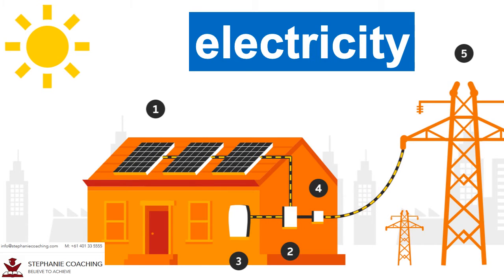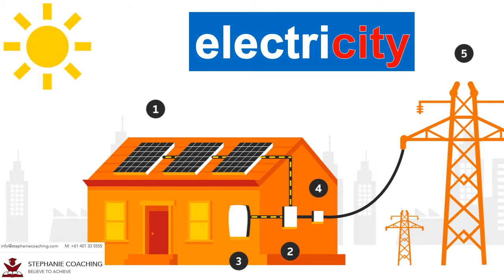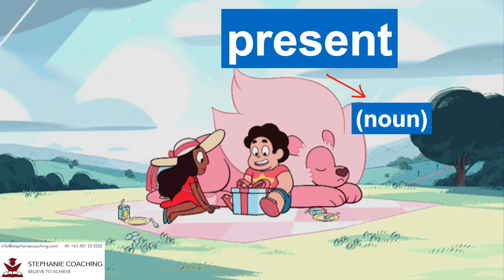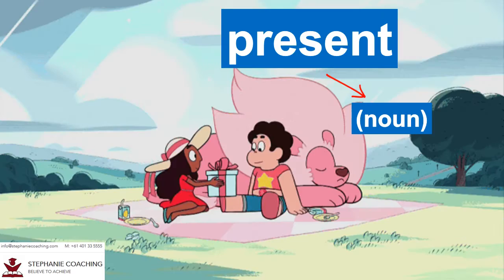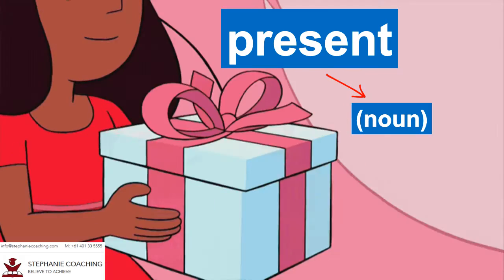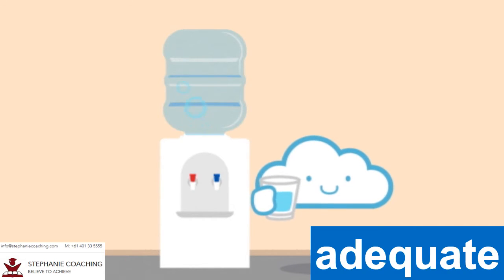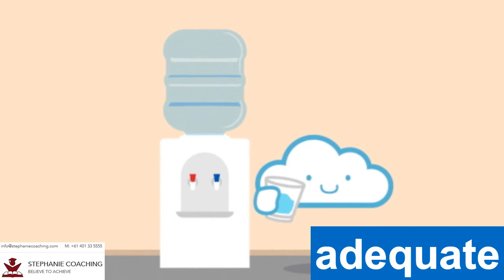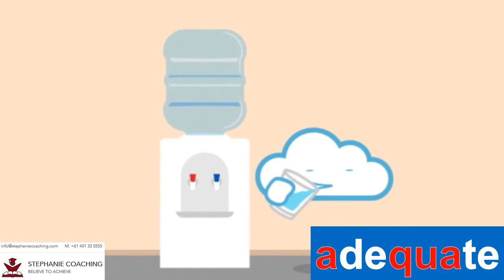Stephanie Coaching - Spelling List 29